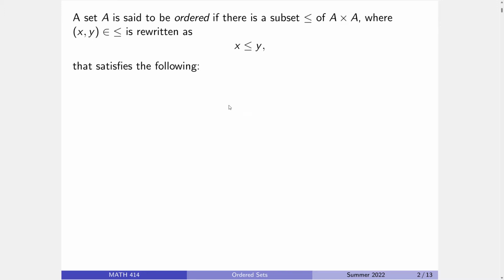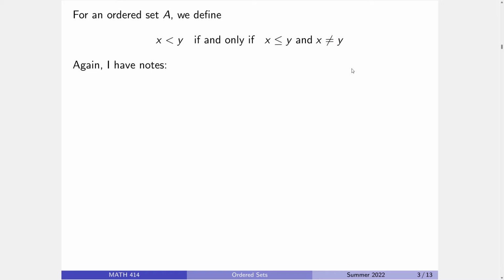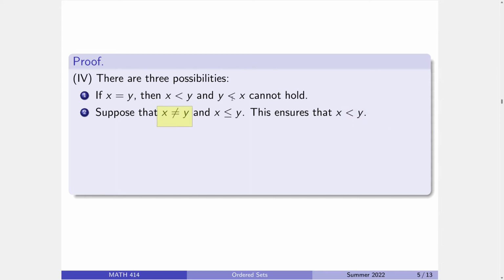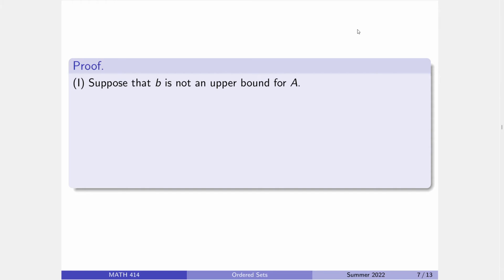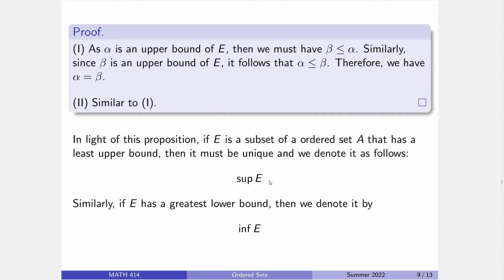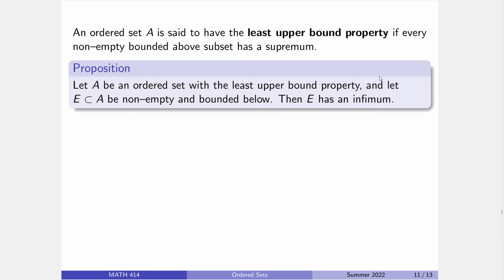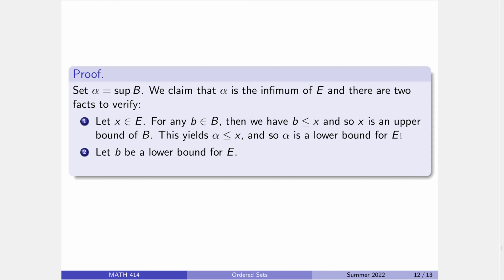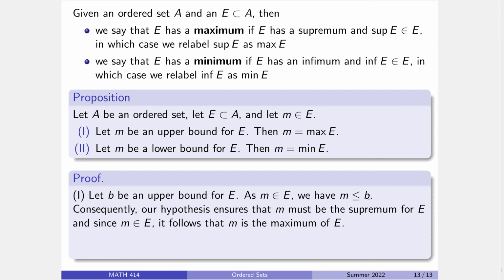MATH 414 - Summer 2022 - Ordered Sets